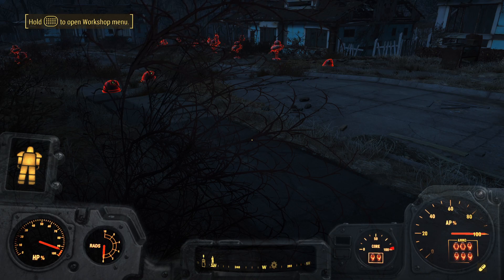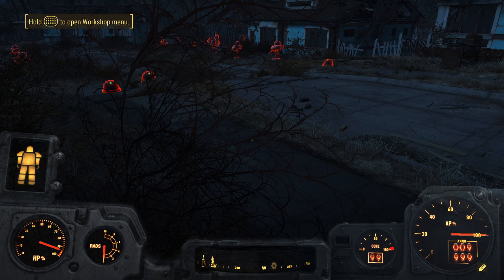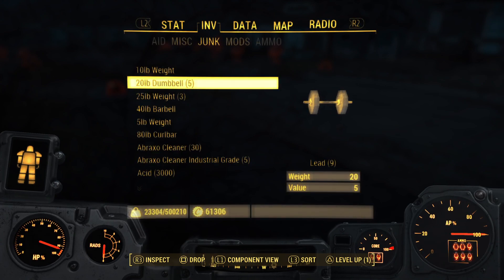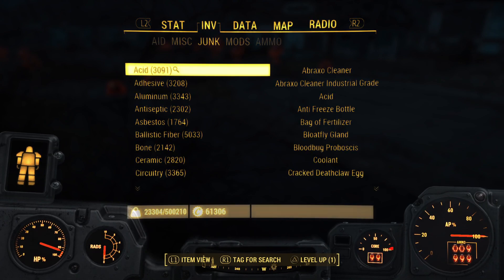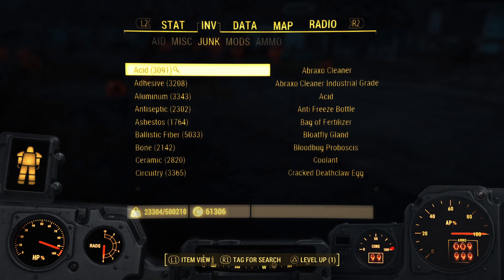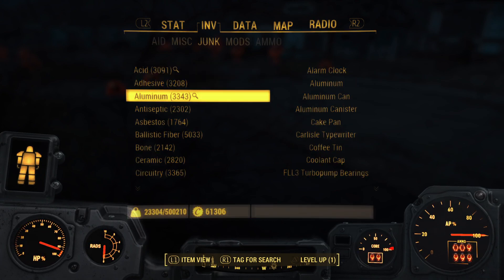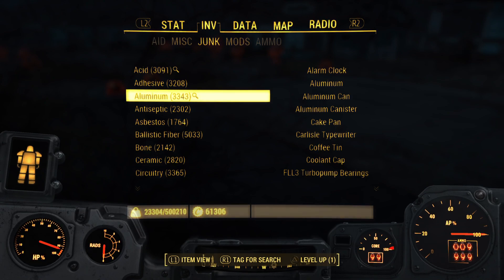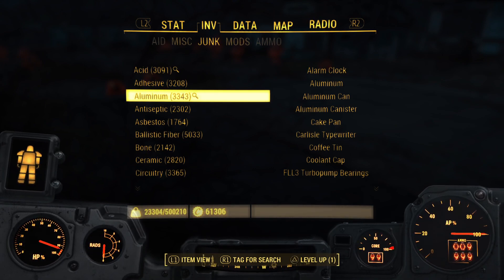How To Easly Find Any Settlement Supplies In Fallout 4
How to easily find any settlement supplies you need in fallout 4 like aluminum.